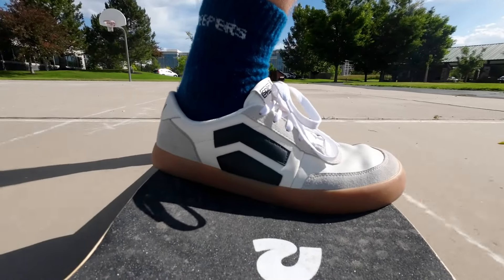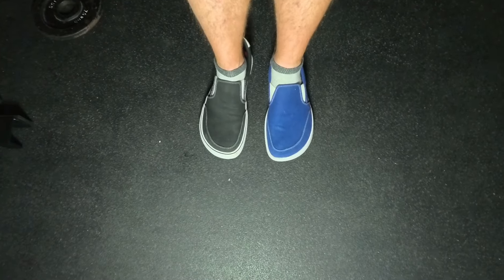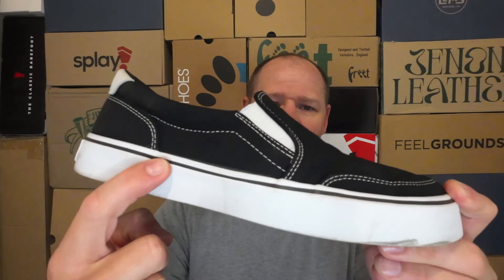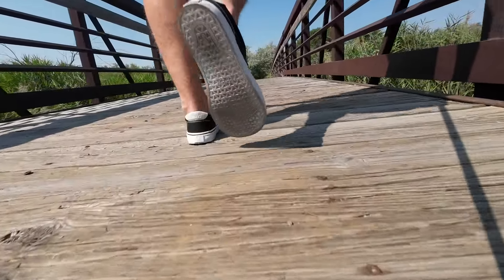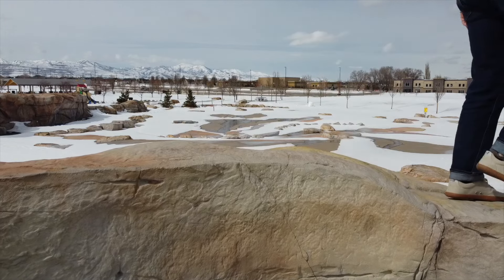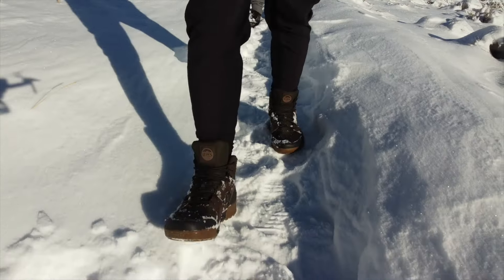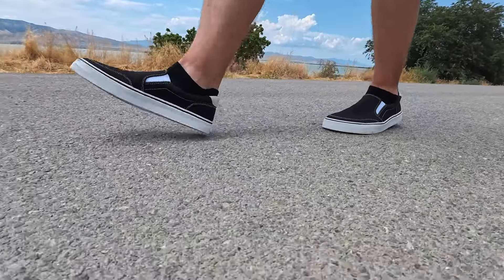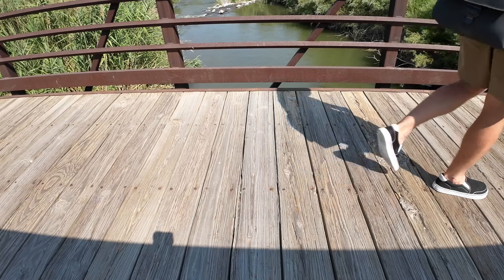Splay Shoes Streetstyle Review/Barefoot Vans Slip On Alternative/Best Looking Barefoot Vans Slip On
Barefoot shoe brands are getting better and better at disguising their wide toe boxed, traditionally goofy looking shoes. The new bar may have just been set with the Splay Shoes Streetstyle Slip-on. Taking it's inspiration from a Vans slip-on, but retaining qualities that let your foot function naturally is a tough act to balance, so what compromises did Splay have to make to produce this thing??

TIME STAMPS:
00:00: Intro
00:26: Chris' Likes
2:12: Eric's Likes
5:41: Affiliate Links Featuring Splay Shoes and Creepers Toe Socks
6:43: Chris' Dislikes
8:31: Eric's Dislikes/Final Opinion
9:22: Chris' Final Opinion/Outro